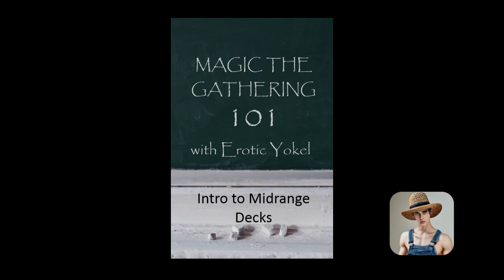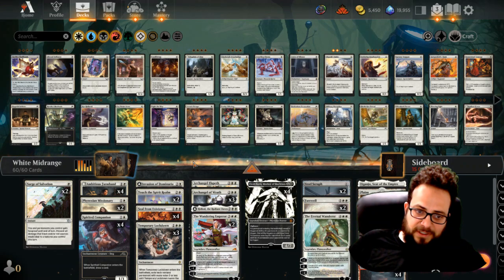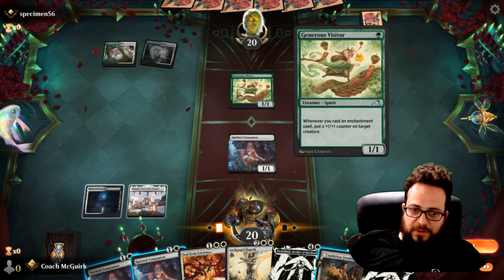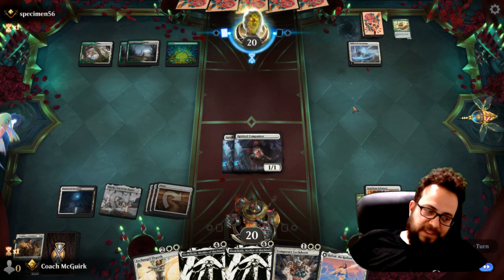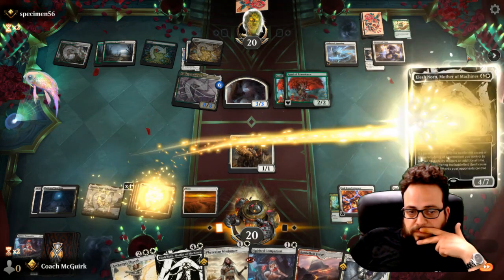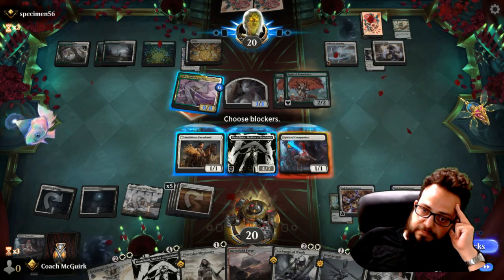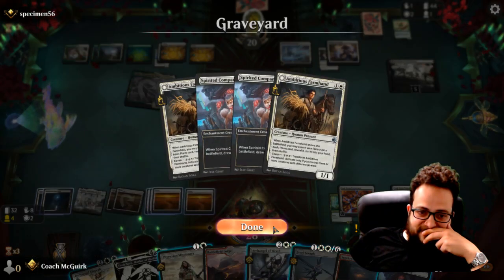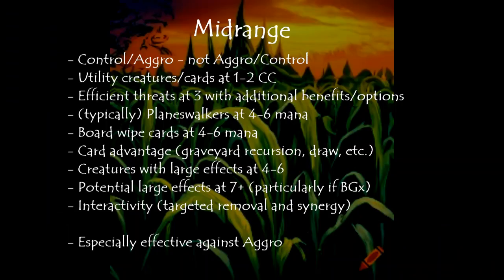MTG 101: Midrange Decks (Control to Aggro)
A lesson on Midrange decks, including an example game.

Midrange decks are designed to first stop Aggro decks, then typically play powerful creatures/threats in the 3-5 mana range to try to dominate the game prior to being able to be stopped by control decks taking over with their own win conditions.